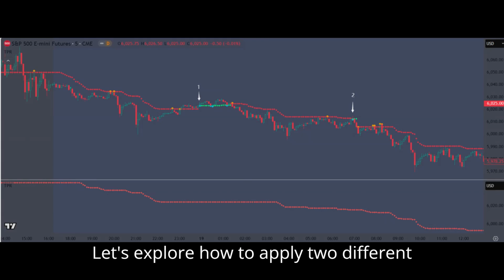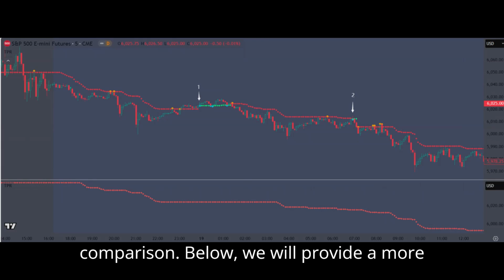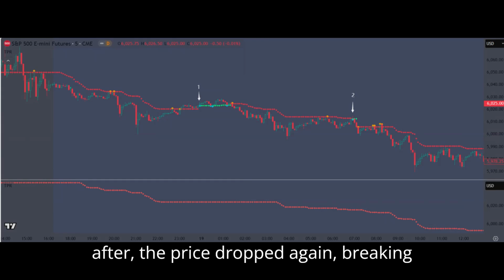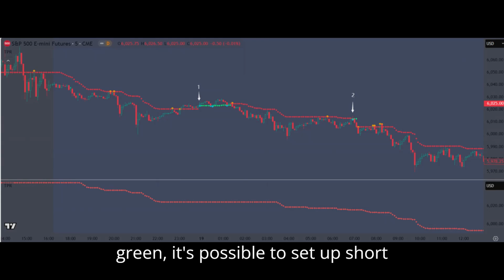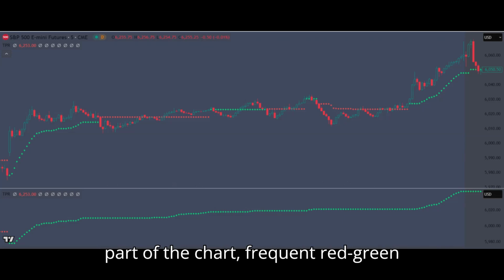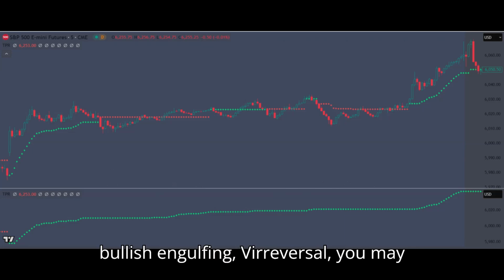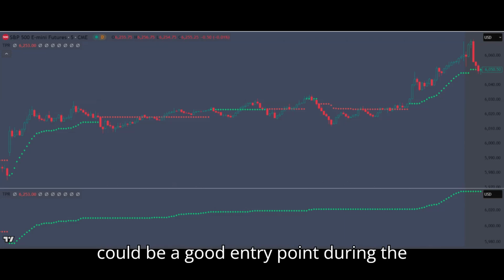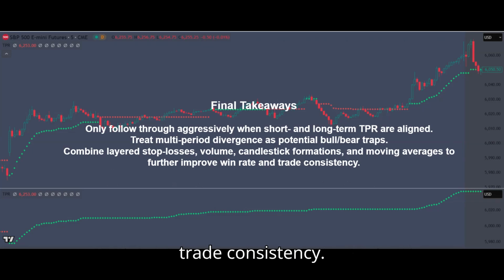How to use TPR with two sets of different inputs on same chart.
Let’s explore how to apply two different sets of parameters to the same candlestick chart.